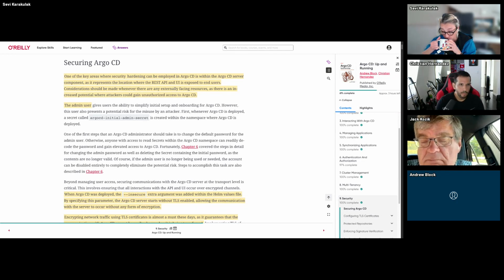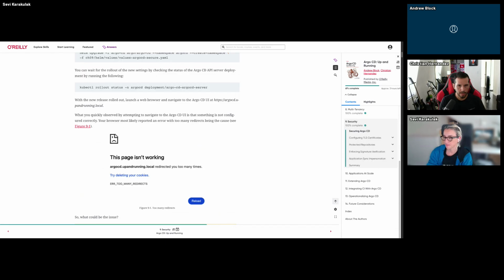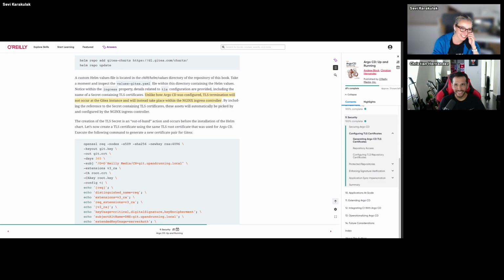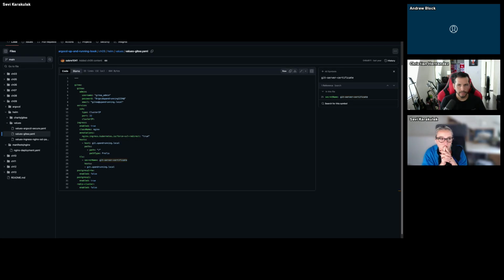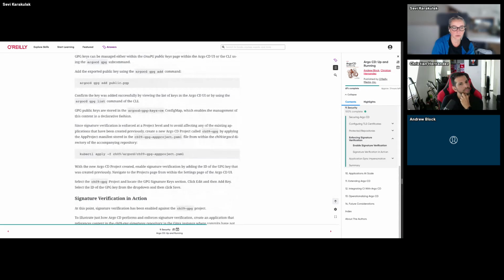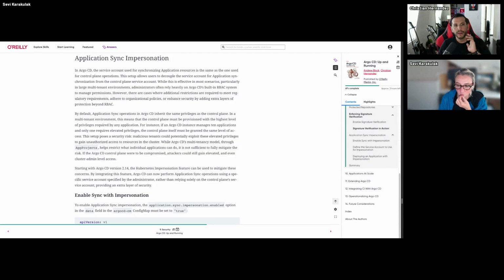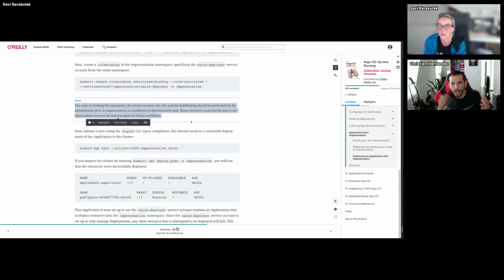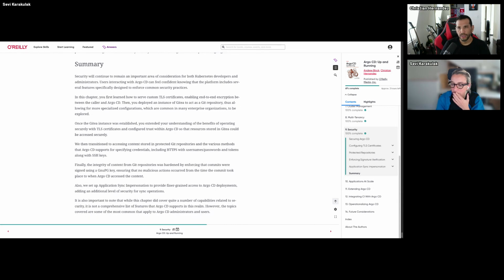Argo CD Up and Running: Security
Argo CD Up and Running by Christian Hernandez and Andrew Block

Virtual book club session discussing the security aspects of Argo CD, a Kubernetes-based continuous deployment tool. The session covers various topics, including the importance of securing TLS certificates, repository access, and the use of SSH and basic authentication for secure communication with Git repositories. The speakers also discuss the significance of signature verification for ensuring trusted content deployment and the use of sync impersonation to enhance security by allowing specific service accounts to perform sync operations. The session emphasizes the importance of a layered security approach and encourages involving security teams early in the process to align with organizational standards. The discussion also highlights the benefits of using the Helm chart for Argo CD installation and addresses questions from attendees about installation methods and security practices.